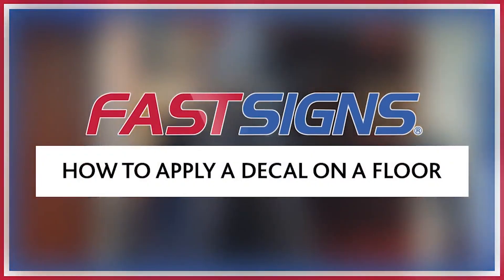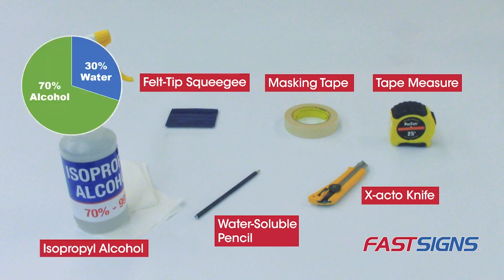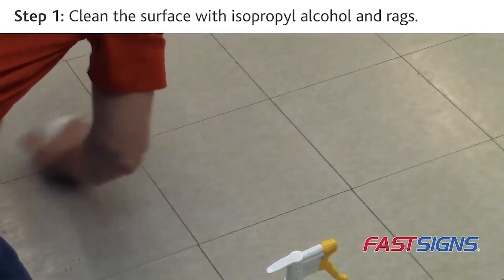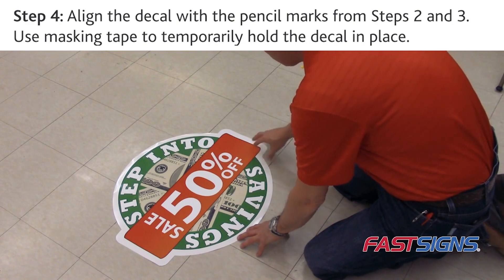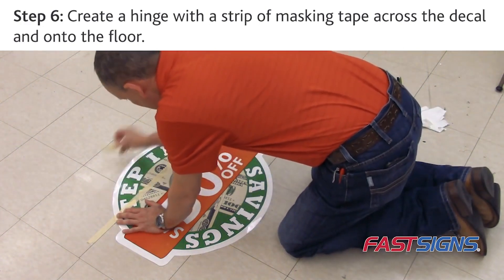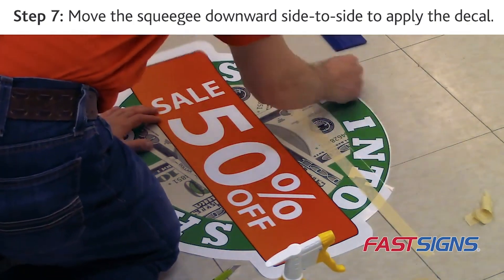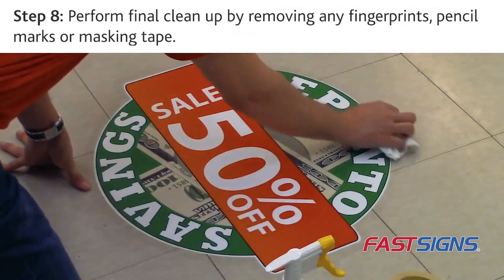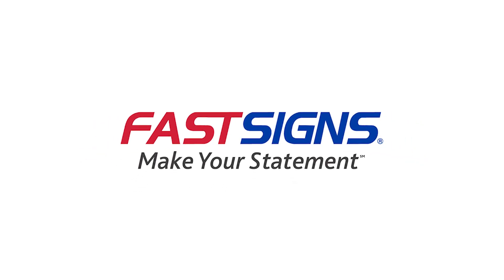How to Apply a Decal on a Floor | FASTSIGNS®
Learn how to apply a decal on a floor for your business. FASTSIGNS® experts will walk through the easy process from tools needed to the final clean of your floor decal.